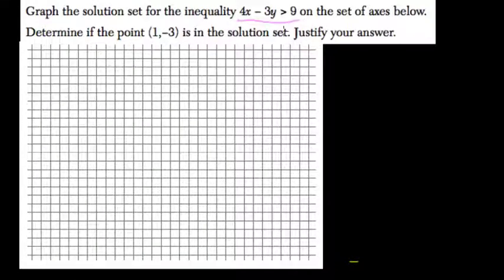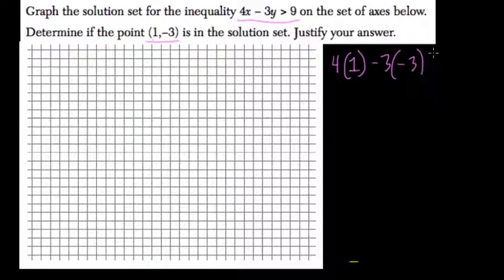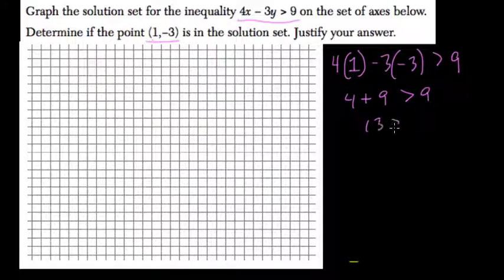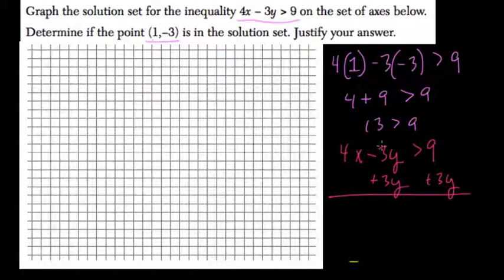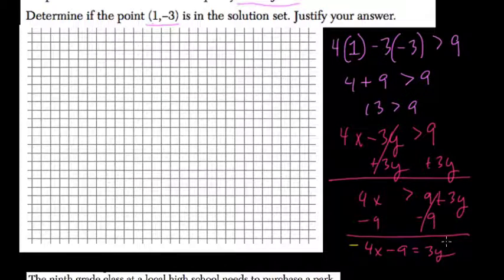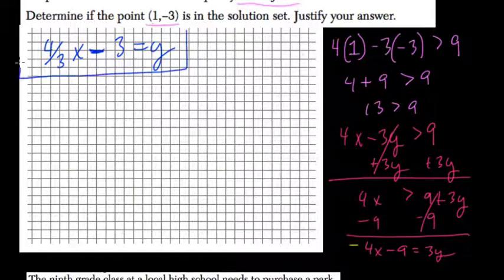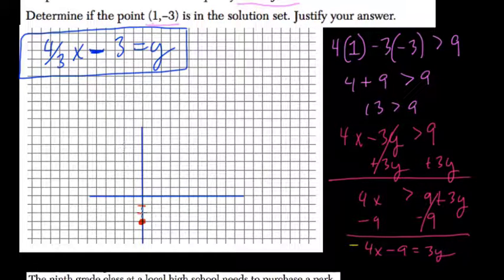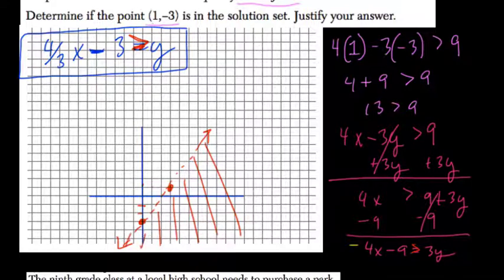Inequalities 22 Algebra Regents